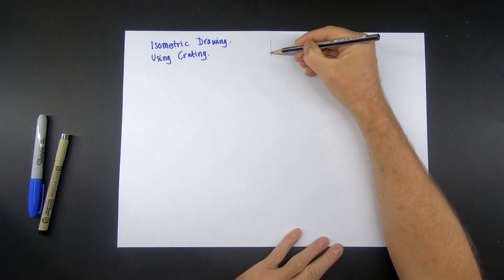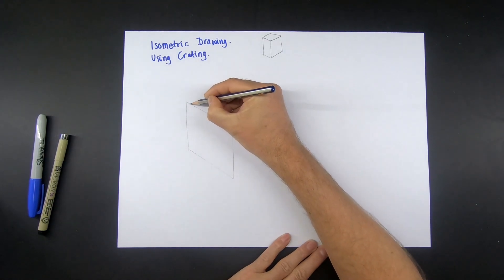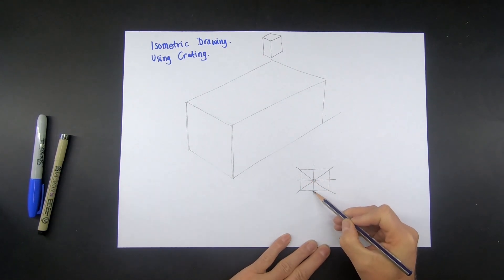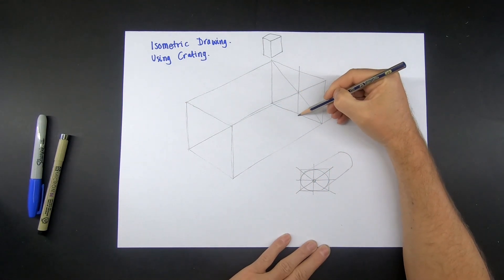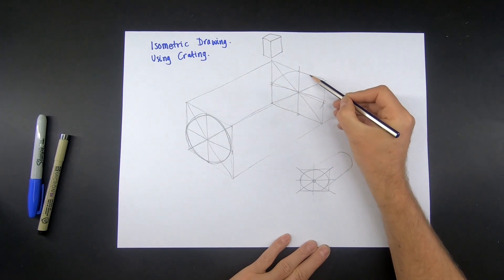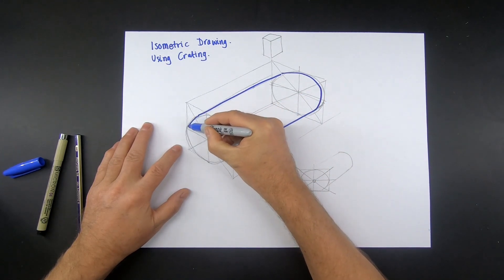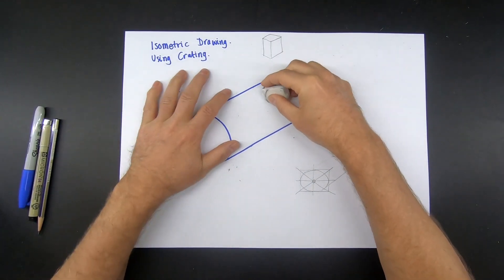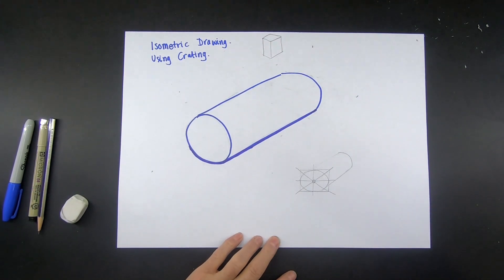What is Crating? Isometric drawing practice. Crating.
This is a series of drawing exercises. I will concentrate on Isometric first and start with the basics. Then I will lead you through a series of practice exercises to get you use to the techniques.

Isometric drawing is a very powerful 3D drawing technique that allows you to see three faces of your product in a realistic way. The beauty of isometric over other techniques is it can be easily measured out and easily drawing with the techniques I will lead you through in the following videos.

I will be doing a series of tutorials based on product design, including drawing, designing techniques, using computer software, and making using hand tools and the latest 3D and laser cutting equipment.